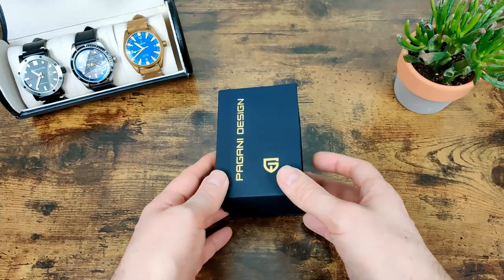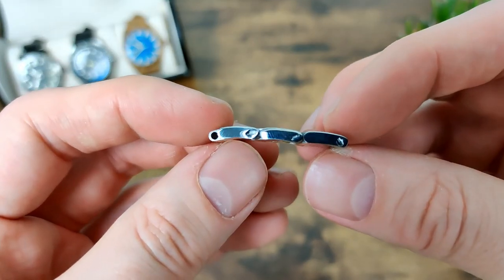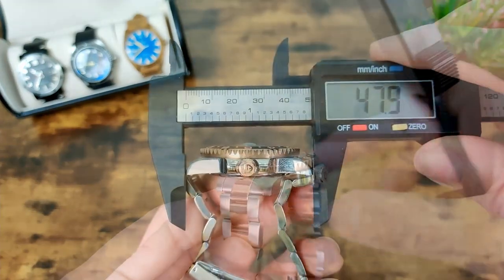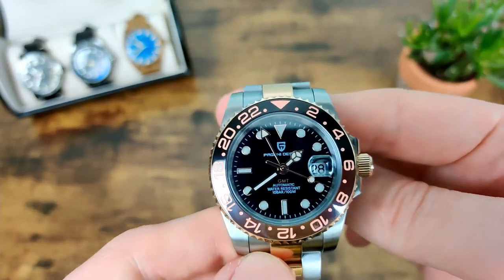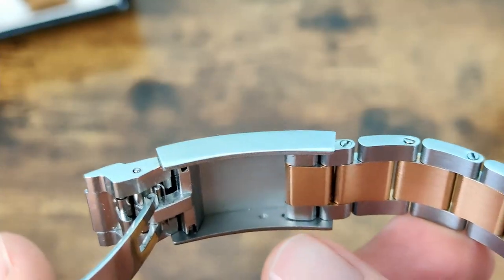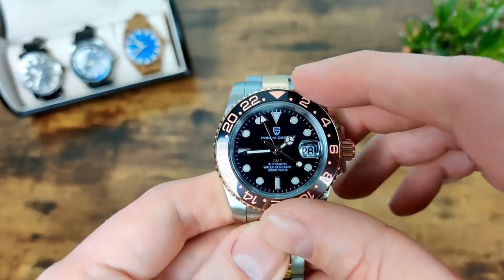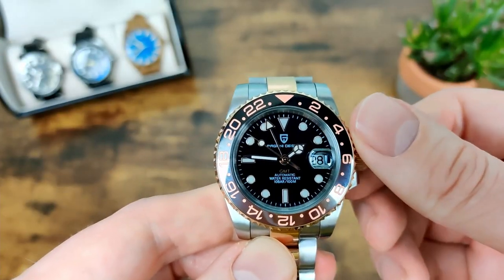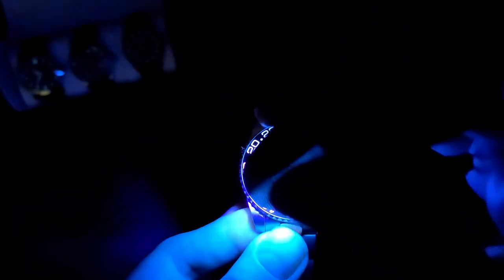Ultimate Root Beer Rolex GMT Master 2 Homage Watch?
Here's the review of the New 2021 Pagani Design PD1662 GMT Root Beer Rolex GMT Master 2 homage watch.